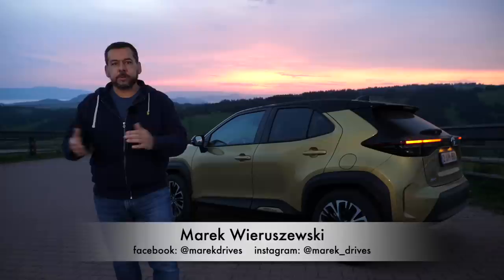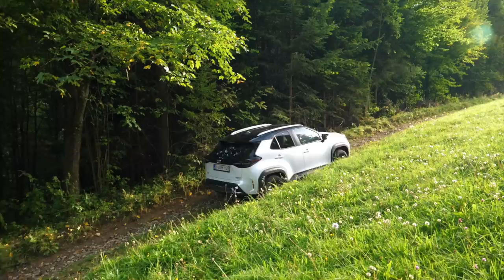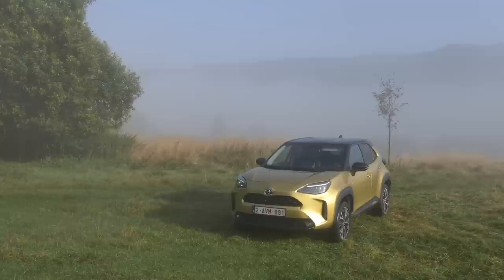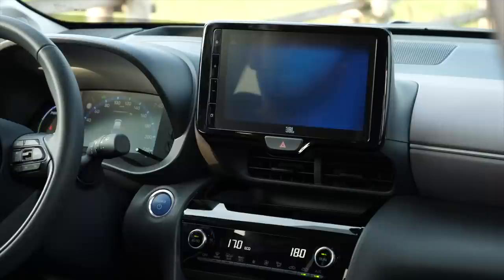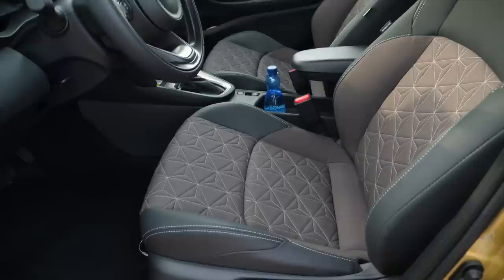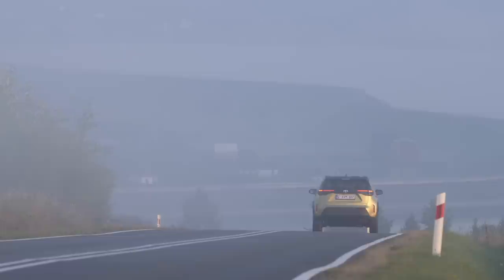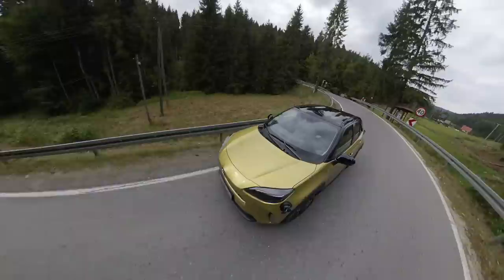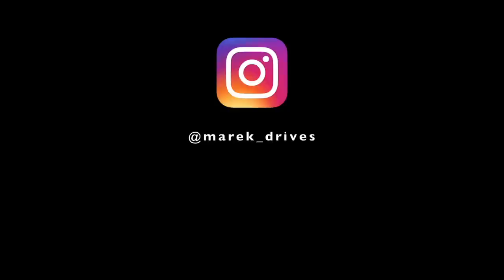Toyota Yaris Cross Hybrid - Everybody Wants a B-Crossover? (ENG) - Test Drive and Review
Toyota Yaris Cross is a Japanese B crossover designed and assembled in France, with the powertrain made in Poland. What could possibly go wrong?

Actually those Fiat 500s Europeans love so much are also made in Poland. And so are radiators for those BMW 7 Series and Rolls Royce Ghosts. Glass, seats, and all sorts of components in cars you drive are probably made in Poland as well.

B-crossovers are the hot trend now. Some are better, and some are meh. What’s the Yaris Cross like? I’m here to tell you how it is

The Toyota Yaris Cross is a longer, and taller Yaris with optional AWD. The all-wheel drive system is what sets the Yaris Cross apart from most b-crossovers. The only one I can think of in this size and price range is the Suzuki Vitara. Everything else, like the KIA Stonic, is FWD. If you want AWD, you have to look one size up to Hyundai Kona or the VW T-Roc.

The Yaris Cross AWD system is a hybrid setup. The rear axle is driven by an additional electric motor, like in hybrid Lexus SUVs or PHEVs made by other brands.

↔ Toyota Yaris Cross dimensions:
✔ length: 4180 mm
✔ width: 1765 mm
✔ height: 1595 mm
✔ wheelbase: 2560 mm
✔ boot/trunk: 379-1097 L (AWD-i 320-1038 L)

💲 Toyota Yaris Cross starting price: 22 700 euro

💲 Toyota Yaris Cross Hybrid Premiere Edition price as tested: 32 000 euro

Index:
0:00 intro
1:00 made in Poland?
1:42 what is the Yaris Cross?
2:30 boot/trunk
4:08 rear seat
5:18 cockpit
7:50 driving impressions
12:55 driver aids
13:40 prices
14:00 conclusion